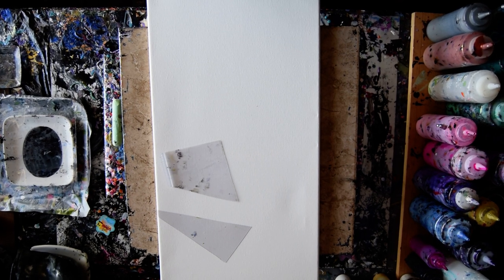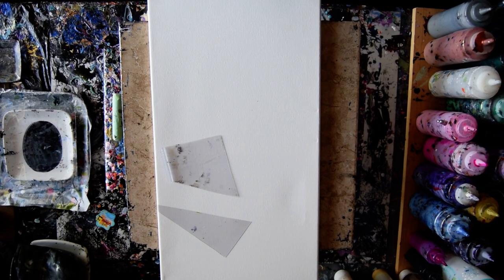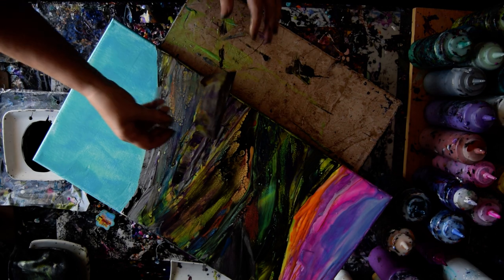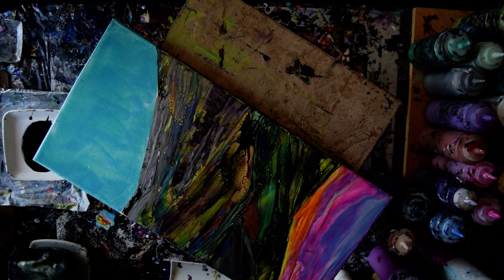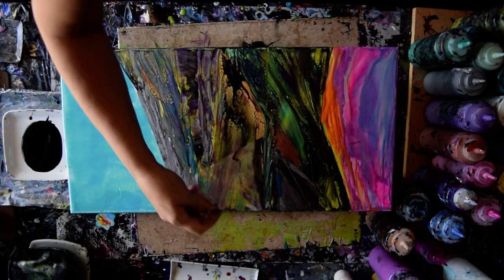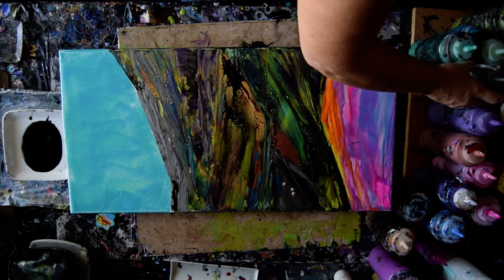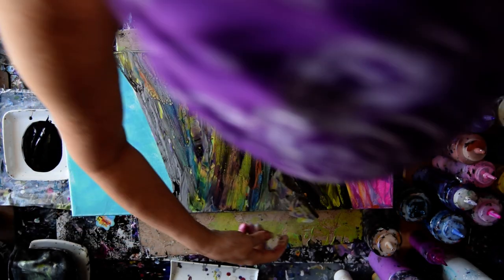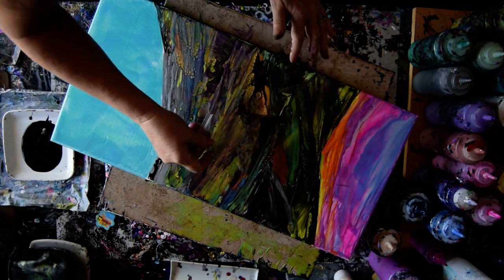#8036 Birds Eye View Seascape Swipe Contemporary Art Fluid Acrylics 5.12.2021intuitive art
I am using a  12" x 24"  stretched canvas. All the paints I use are acrylic paints mixed with additives to help them flow more easily.  All my colors are stored and mixed in squeeze bottles for ease of use. I advise a well-ventilated room and those with respiratory issues to avoid or use a respirator. Meeden black acrylic paint with added 1-2% distilled water added, this will offer excellent cell making capacity as an alternative. A  propane torch is cautiously passed over the surface of the canvas to release any air in the paint that might result in bubbles forming while the artwork dries or leaving pockmarks if left to pop on their own. Warming the paint will also often encourage patterns to emerge because the paint in combination with the Floetrol used in my pouring mix encourages cells to form.

If I am using a cell accelerator to create a blooming effect, the paint will be Amsterdam black (mixed with my usual pouring medium mixture)with the addition of 10 drops of Minwax pre-stain wood conditioner added for every 2 ounces of mixed paint.

The  "pouring" mixture recipe I add to my generally is 3/4 Floetrol with 1/4  (estimated) GAC800 from "Golden" (prevents cracking and adds shine to dry artwork.)mix into it thoroughly. Depending on the paint the amounts of color can vary. I like to begin with half pouring mixture and half color. After that is mixed VERY thoroughly I add more pouring mixture until the viscosity (thickness) is like warm hone. If I want it thinner I add more Pouring mixture. If the color is not strong enough I add more pigment. When mixing colors my amounts are always estimated and then altered to get the right consistency I like. I use plastic squeeze bottles with measurements on the side. I add a marble into the bottle to aid in the mixing process. Marbles work well but exercise caution if you end up with more than one they will shatter in the mixture eventually. It's imperative (Important) that all mixture be shaken thoroughly once before using in any session the first every time! The consistency is usually medium "body" weight, but other weights are usable with minor adjustments.

These artworks are my art therapy. I am a contemporary abstract expressionist painter. Seascape  intuitive art intuitive artist contemporary art priscilla batzell